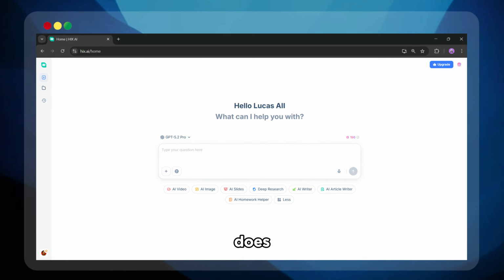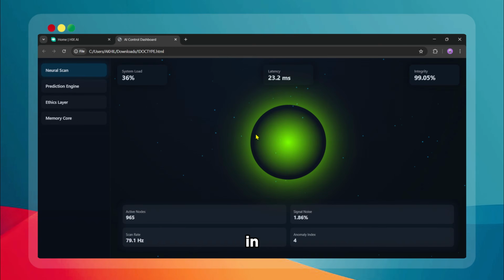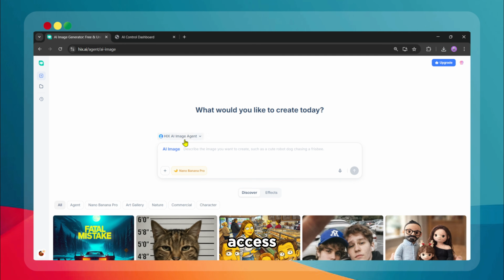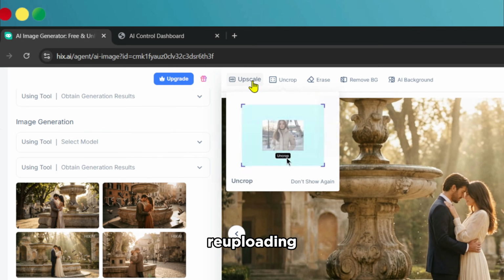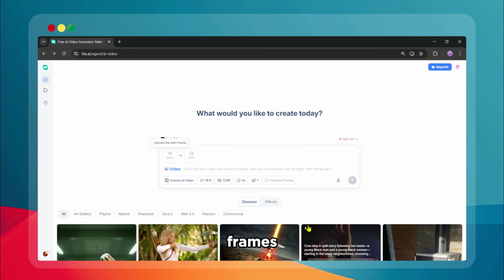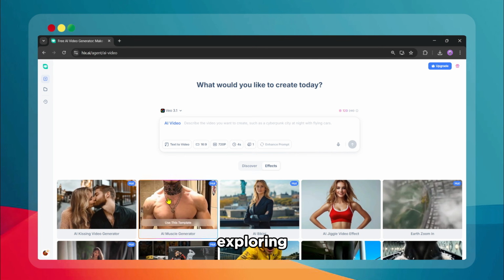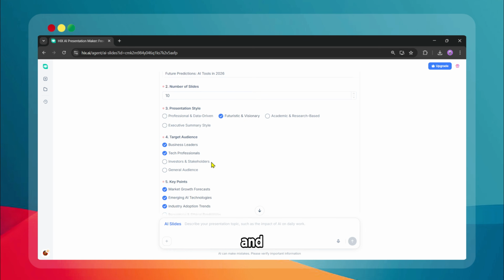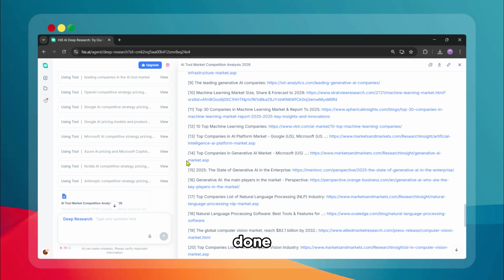The BEST AI Tool You Need to Succeed in 2026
HIX AI is an all-in-one AI platform that combines Chat, Image Generation, AI Video, Slides, and Deep Research in one workspace.

In this video, I test HIX AI in real-world use cases to see if it can replace multiple AI tools creators use daily.

Instead of switching between tools like ChatGPT, Midjourney, AI video generators, and slide builders, HIX AI brings everything together into a single intelligent system.

In this hands-on HIX AI review, I show:
• AI Chat for writing, coding & ideation
• Image generation with HIX AI Image Agent
• AI video creation with cinematic results
• AI slide generation for presentations
• Deep research reports created in minutes

You’ll see how HIX AI automatically selects the best AI model for each task and how its workflow saves hours for creators, students, freelancers, and businesses.

Which HIX AI feature would you use the most?
Chat • Images • Video • Slides • Deep Research

hix ai
hix ai review
hix ai tutorial
hix ai demo
hix ai video generator
hix ai image generator
hix ai slides
hix ai deep research
hix ai agent
all in one ai tool
ai content generator
chatgpt alternative
midjourney alternative
ai productivity software